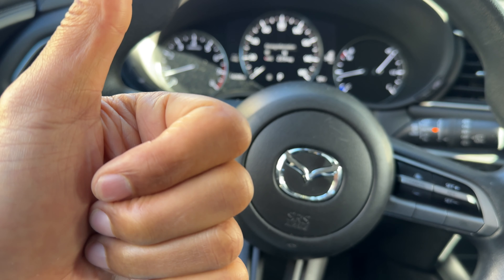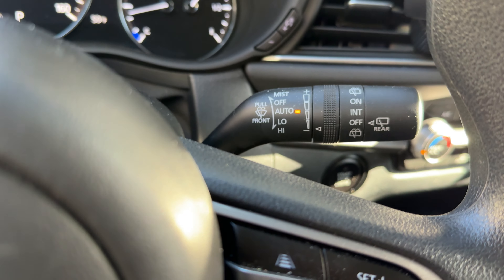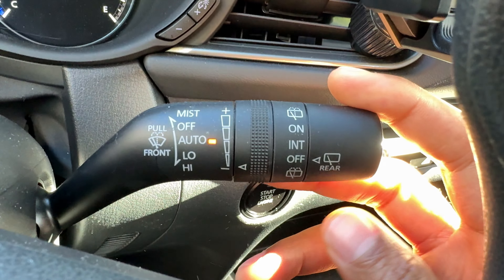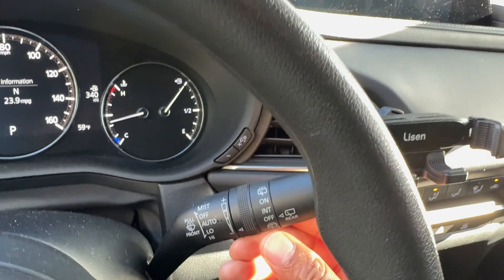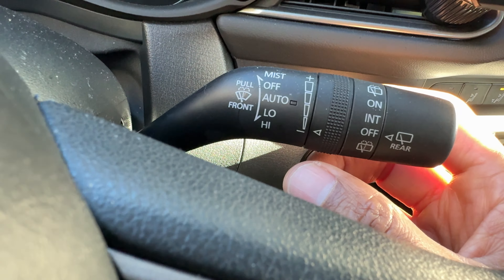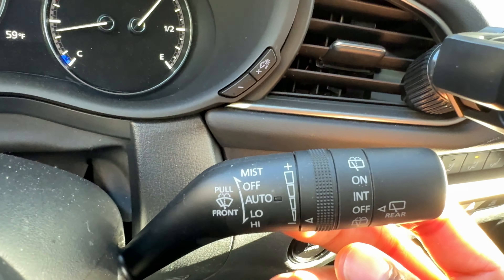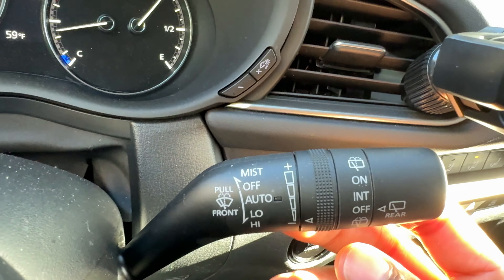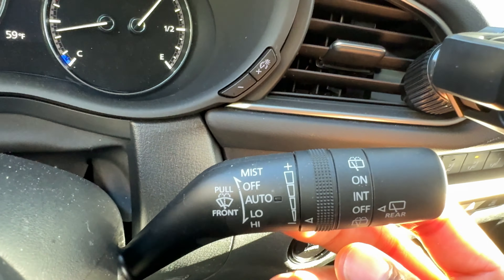Mastering Your Mazda CX 30 Windshield Wipers and Washer: A Step-by-step Guide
Operating the windshield wipers and washer on your Mazda CX-30 is straightforward. Here's a step-by-step guide:

1. Turning On/Off the Windshield Wipers:

The windshield wiper control stalk is typically located on the right side of the steering column.
To turn on the windshield wipers, rotate the stalk downward from its resting position.
To adjust the speed of the wipers, use the control settings on the stalk. There are usually multiple settings for different speeds, ranging from low to high.
To turn off the wipers, return the stalk to its resting position.
2. Intermittent Wiper Option:

Many vehicles, including the Mazda CX-30, offer an intermittent wiper setting.
This setting allows the wipers to operate intermittently, clearing the windshield at regular intervals rather than continuously.
To activate the intermittent wiper mode, locate the control settings on the wiper stalk and select the appropriate setting. This is often labeled with a symbol representing intermittent wiping.
3. Washing the Windshield:

To wash the windshield, locate the windshield washer control on the wiper stalk.
Typically, you push or pull the control stalk towards you to activate the windshield washer function.
This will spray washer fluid onto the windshield while simultaneously activating the wipers to clear away any debris or dirt.
4. Rear Window Wiper:

The rear window wiper control is usually located on the same stalk as the front windshield wipers but may have a separate control if your CX-30 has a rear wiper.
To operate the rear window wiper, locate the appropriate control and activate it. This may involve rotating the stalk or pressing a separate button, depending on the vehicle model.
Adjust the rear wiper speed using the controls provided.
By following these steps, you should be able to effectively operate the windshield wipers on your Mazda CX-30, including understanding the intermittent wiper option, washing the windshield and rear window, and turning the wipers on and off as needed. Always refer to your vehicle's owner's manual for specific instructions tailored to your model.